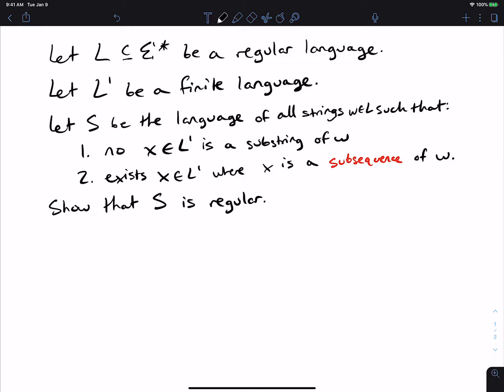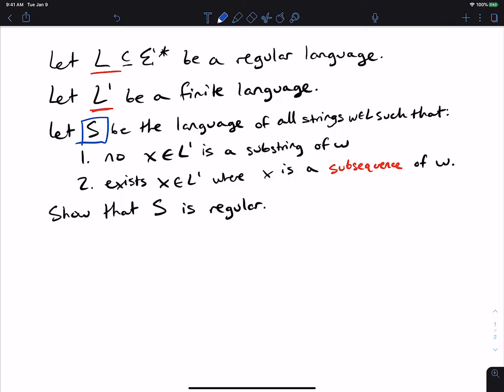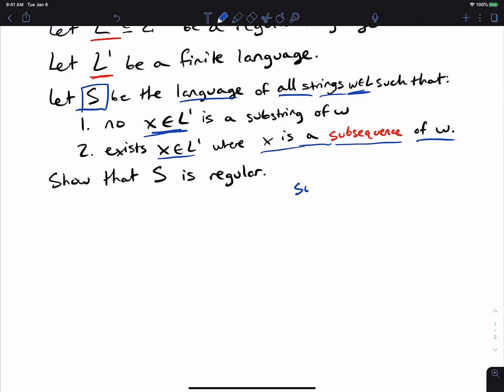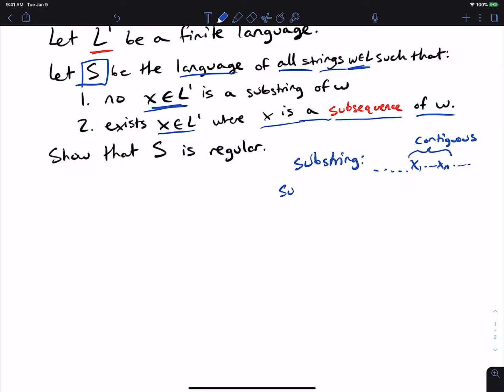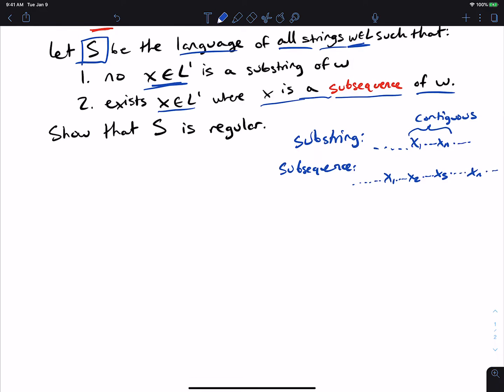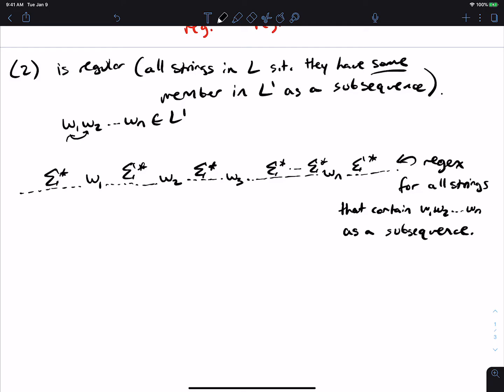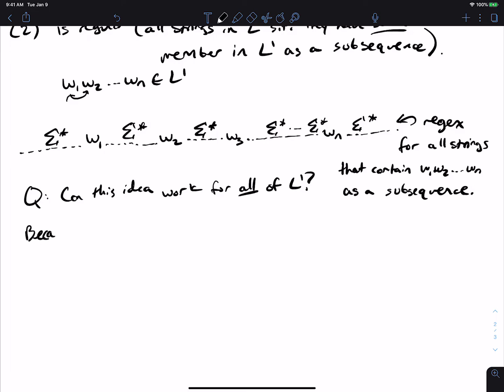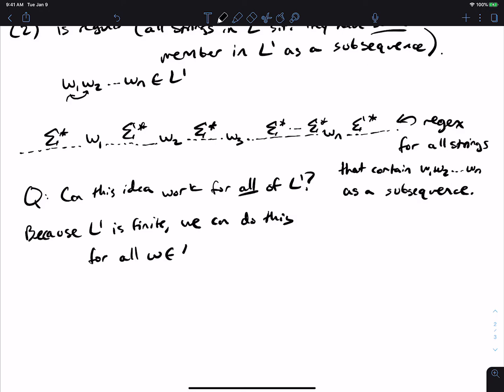Strings that are not substrings but are subsequences...WHAT?!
Here we look at the language of all strings within a regular language L that, given a finite language L', (1) no string in L contains a substring that is a string in L', and (2) for each string in L', it is a sub*sequence* of a string in L. The goal is to show the resulting language is regular.

Yes, I know it sounds complicated, but the idea is very simple. We just show that (1) and (2) are regular, and then the result is regular. For both we make regular expressions that allow us to conclude that each is regular. Because L' is finite, even though (2) seems more complicated, it is very easy to make a regular expression for it.

▶ADDITIONAL QUESTIONS◀
1. What if L' were infinite?
2. What if we wanted the strings that are either in (1) or (2), but not both?

are undecidable.